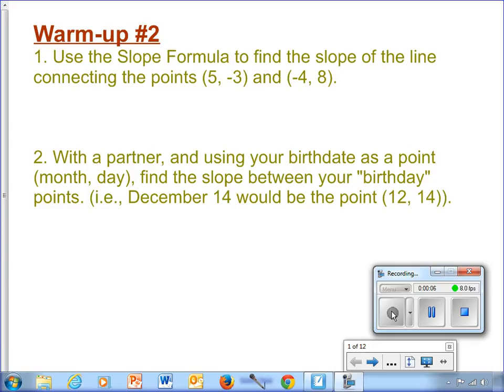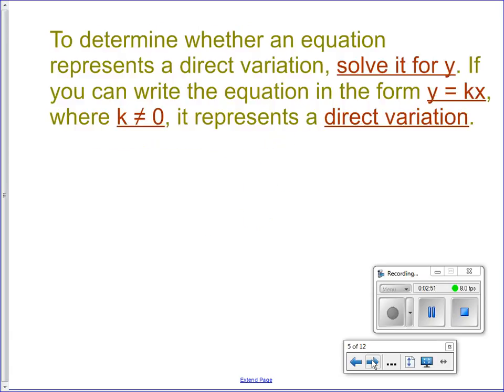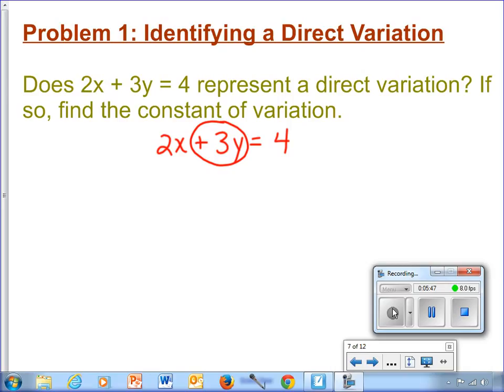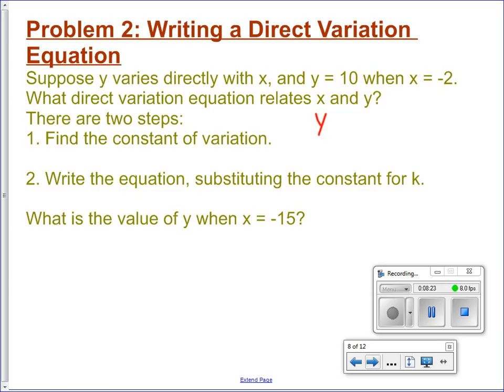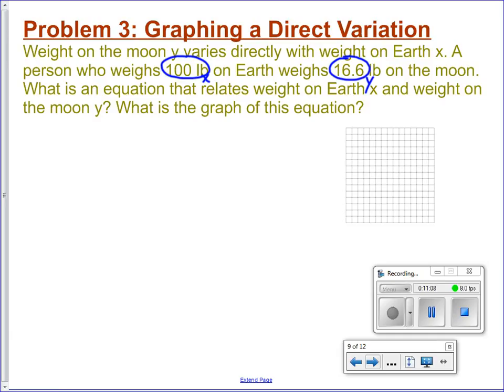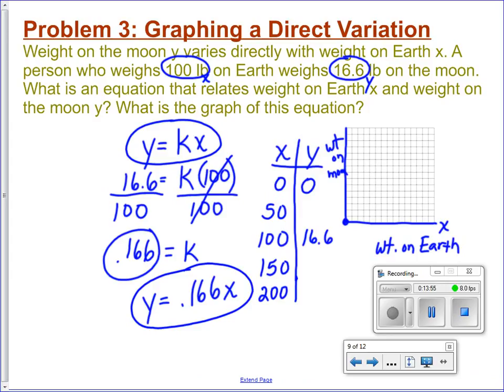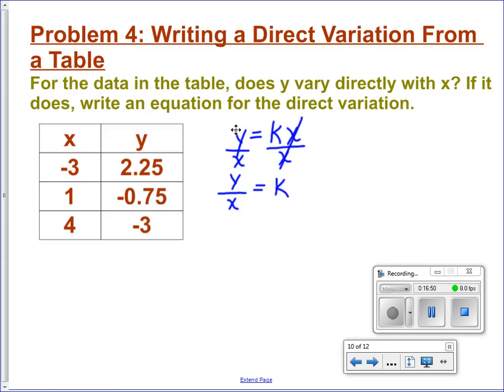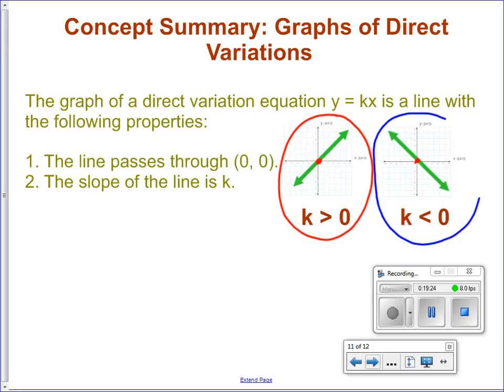2014 Lesson 5 2 High quality and size